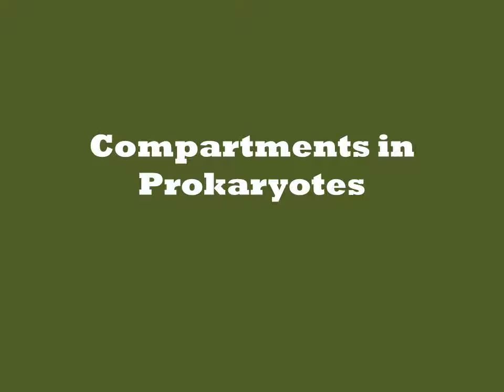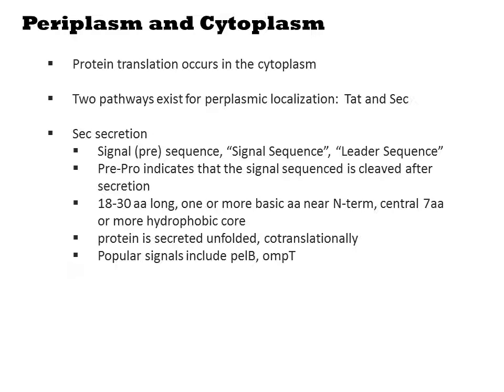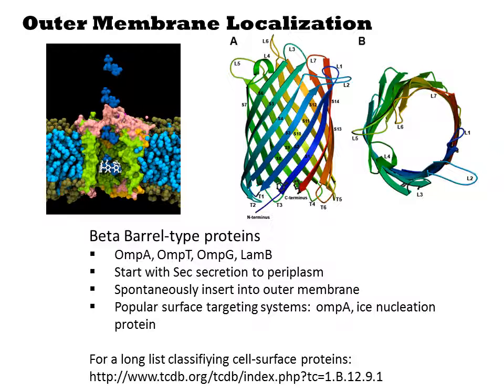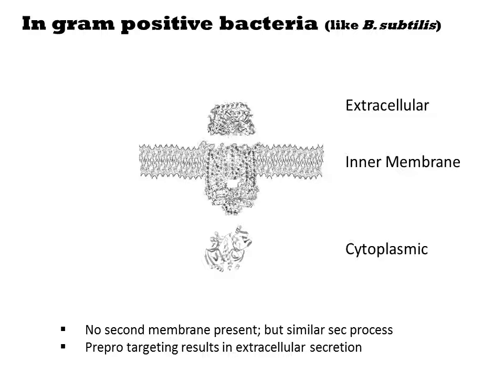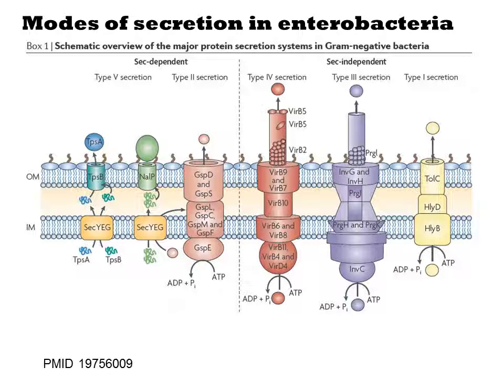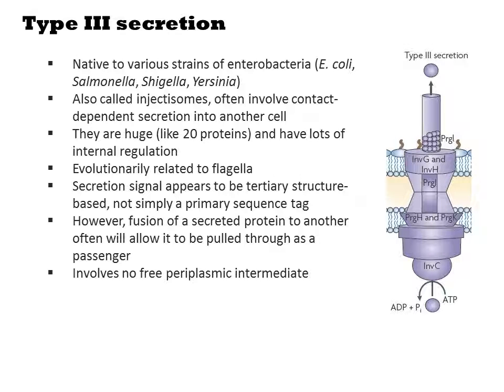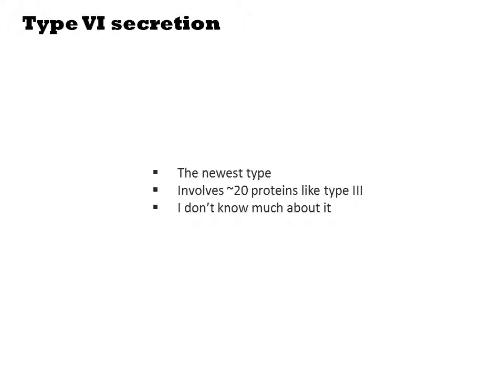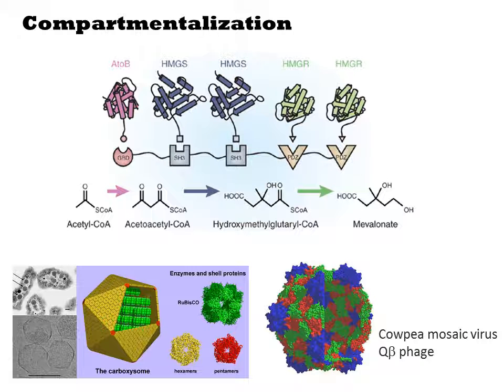Compartments in Prokaryotes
Localization processes exist in all cells and affect where your protein ends up after translation.  Placing proteins in different parts of the cell is a common activity in genetic engineering.